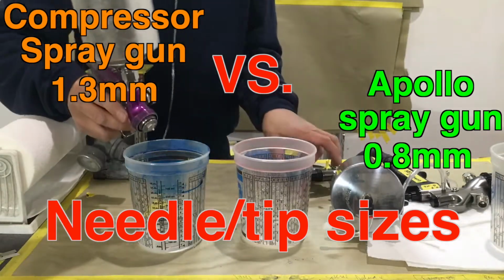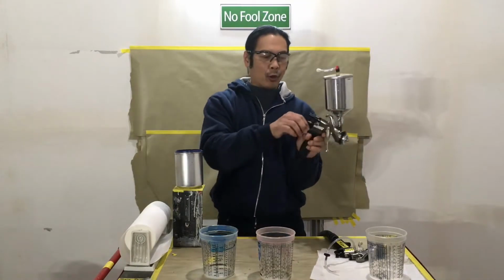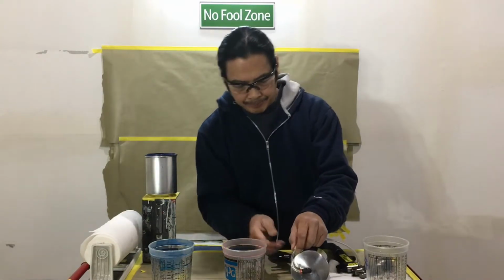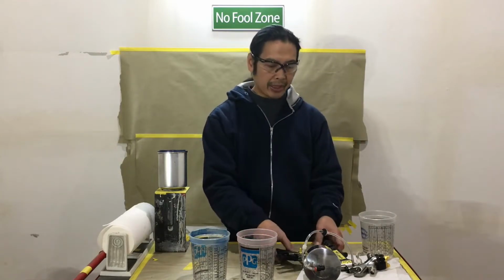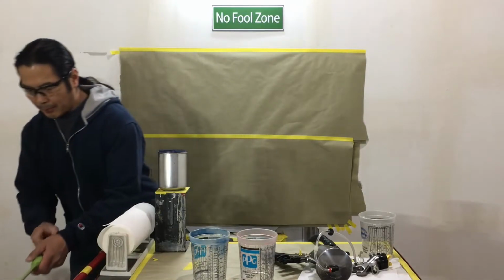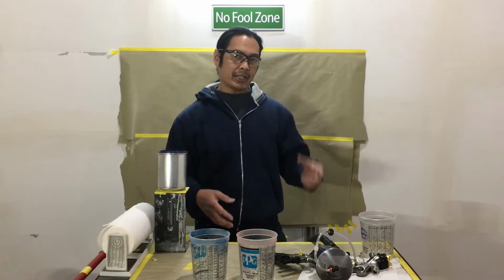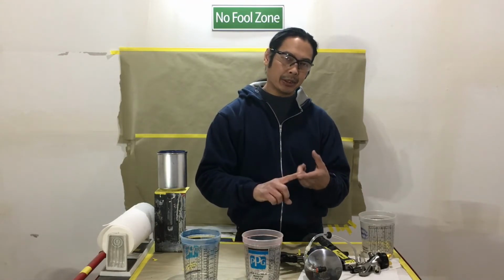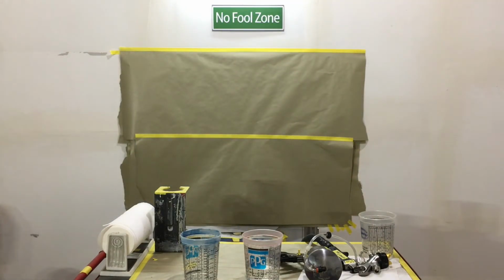Jake's "No Fool Zone" HVLP Turbine Sprayer Class - Turbine Spray Guns vs. Air Compressor Spray Guns.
What are the differences between air compressor spraying and benefits to using turbine sprayer?

Information is subject to change or update at any time. Always follow safe practices and procedures. Some materials used in my videos are toxic - research and read Material Safety Data Sheets if you have any questions or concerns. Use of products or information is at your own risk, not responsible for any personal injuries or damages.